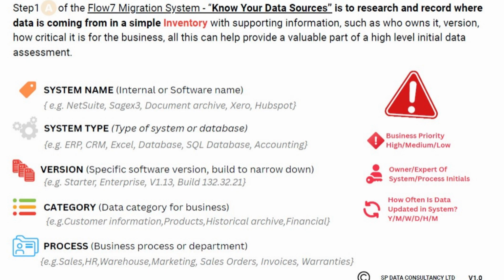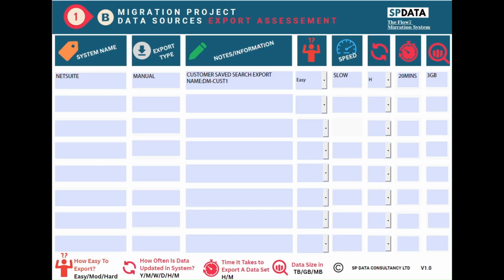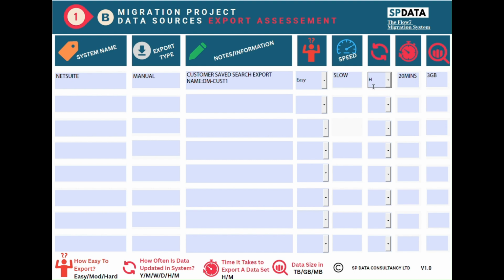STEP 1: Know Your Data Sources | Flow7 Migration System | SPDATA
🚀 STEP 1: Know Your Data Sources | The Flow7 Migration System | SPDATA
Starting your data migration journey? Step 1 is all about understanding what you're working with! In this quick overview, we cover the essential first step of any successful migration project.

Key Points Covered:

Identifying your data sources
Quick assessment techniques
Documentation basics

This is a high-level introduction to get you oriented before diving deeper into the Flow7 Migration System methodology.
⚡ Quick Tips:

Don't skip the discovery phase
Map dependencies early
Document everything you find

🔗 Part of the Flow7 Migration System Series
Ready to Plan Your Data Migration Success?

Next: Step 2 - Data Quality Assessment